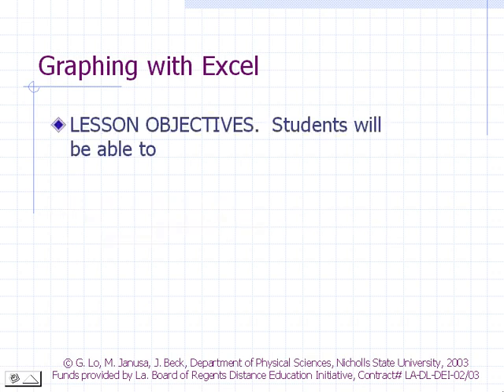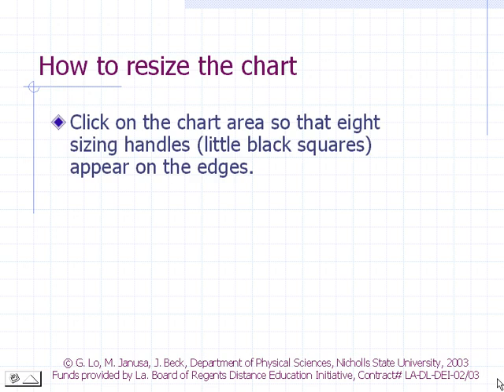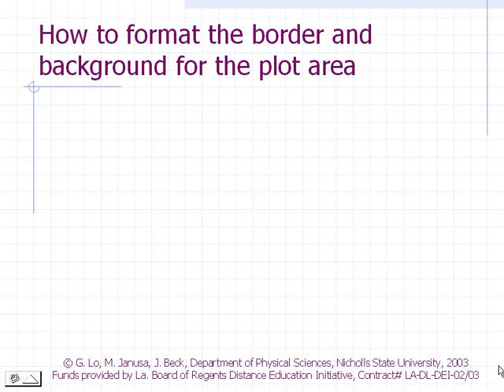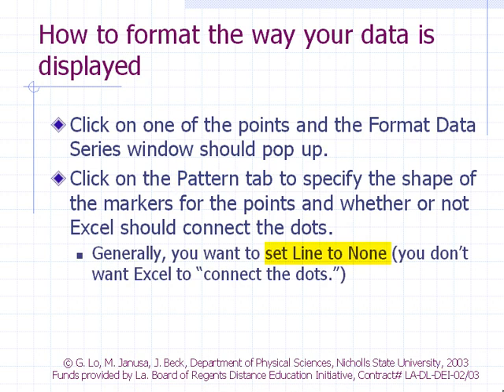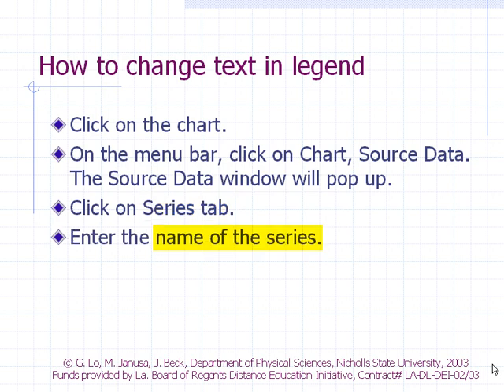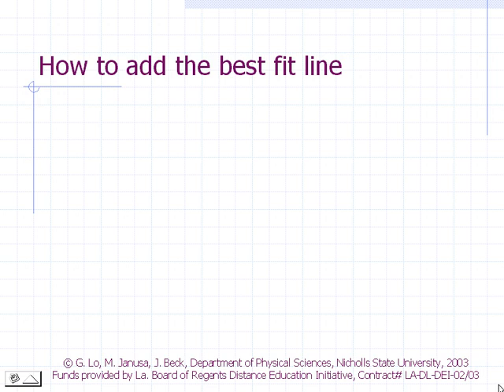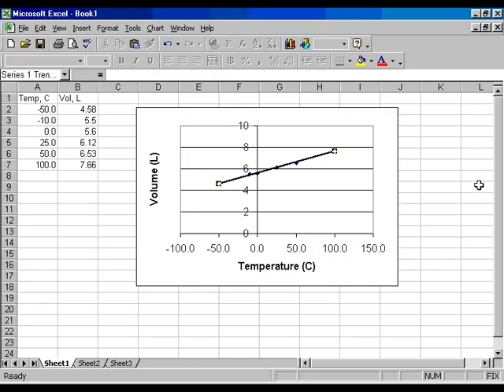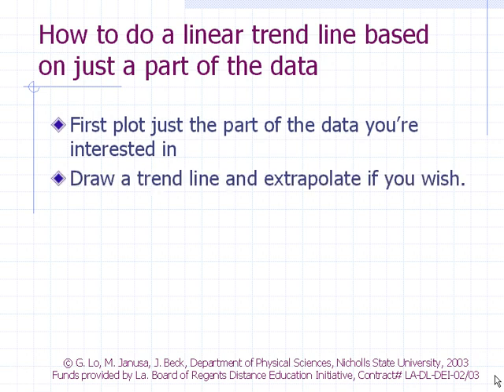Physics Pre-lab Lecture: Graphing with Excel 2000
Graphing with Excel 2000